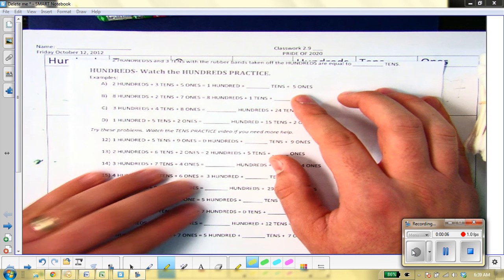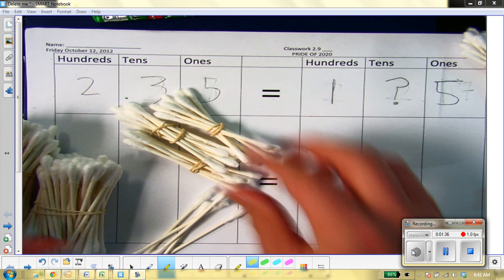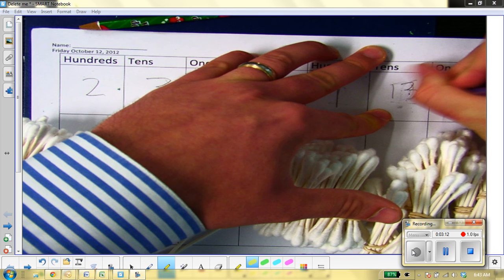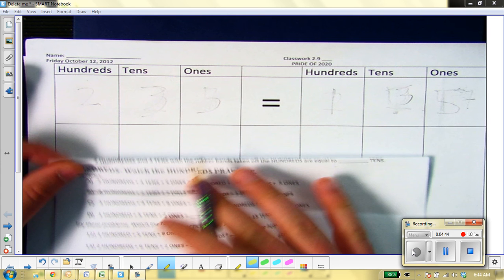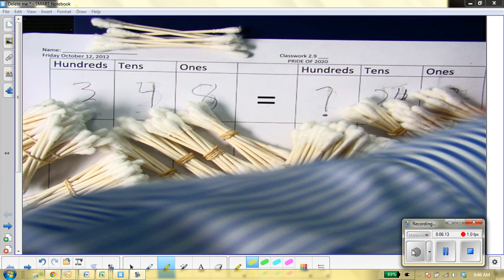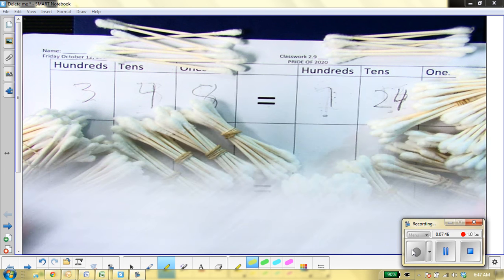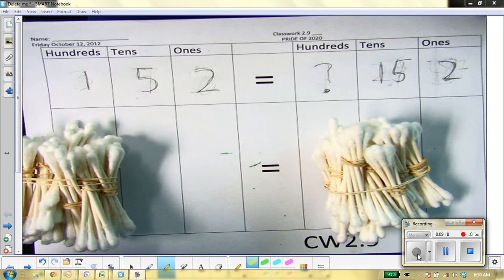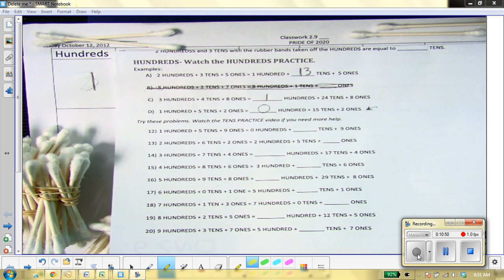10 15 HUNDREDS PRACTICE